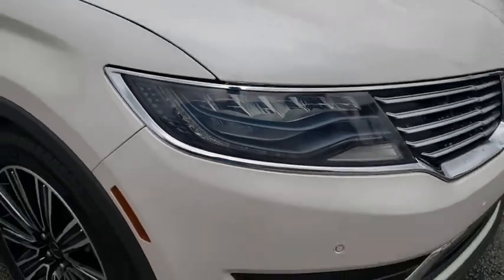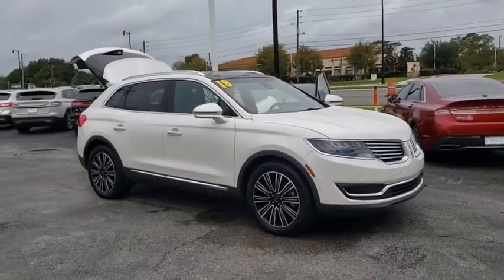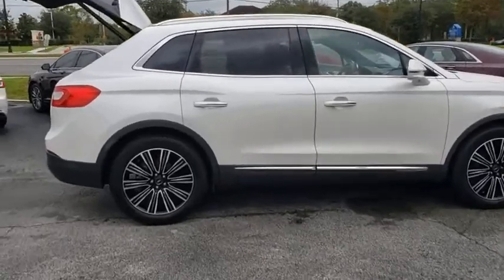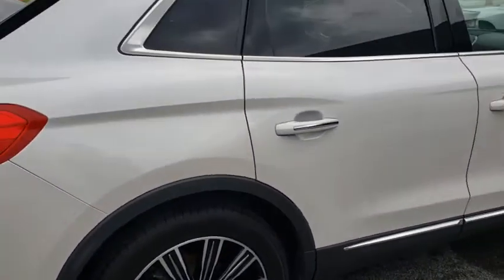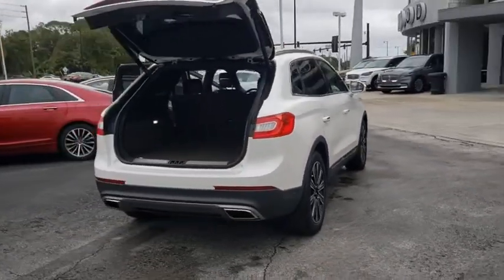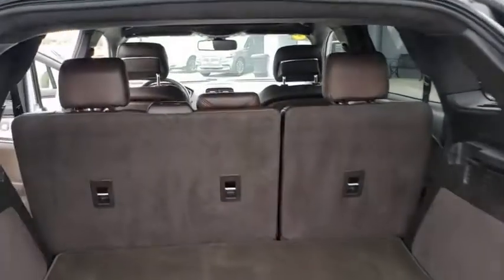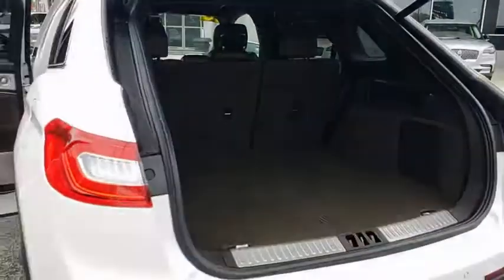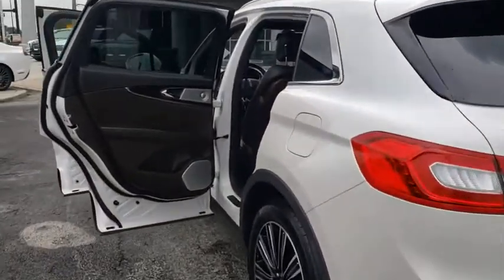2018 Lincoln MKX Orlando, Winter Park, Windermere, The Villages, Deland, FL LBL01641A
White Platinum Metallic Tri-Coat Used 2018 Lincoln MKX available in Orlando, Florida at Parks Lincoln. Servicing the Winter Park, Windermere, The Villages, Deland, FL area.
2018 Lincoln MKX Black Label - Stock#: LBL01641A - VIN#: 2LMPJ7JP8JBL26404

Parks Lincoln
3505 US-17

New Price! Certified. CARFAX One-Owner. Ivory Pearl Metallic Tri-Coat 2018 Lincoln MKX Black Label * 1 OWNER CLEAN CARFAX, * CLEAN CARFAX, * FACTORY CERTIFIED, * NAVIGATION, * SUN ROOF / MOON ROOF, * LEATHER, * BACKUP CAMERA, * HEATED SEATS, * PUSH BUTTON START, * ALLOY WHEELS, * TECHNOLOGY PKG, 110V/150W AC Power Outlet, Cargo Utility Package, Enhanced Security Package, Equipment Group 800A, Interior Cargo Cover, Lockable Interior Storage, Molded Plastic Storage Bins, Navigation System, Rear Cargo Management System.PARKS LINCOLN OF LONGWOOD is open for business and we're prioritizing your health and safety. Test drives delivered to your home or work, deals made over the phone or email, complimentary delivery of vehicles and paperwork. From the comfort of your own home you can shop, get pricing, and trade value. We will deliver your vehicle and paperwork.Lincoln Certified Pre-Owned Details:* Transferable Warranty* Vehicle History* Includes Car Rental and Trip Interruption Reimbursement* Warranty Deductible: $100* 200 Point Inspection* Limited Warranty: 72 Month/100,000 Mile (whichever comes first) from original in-service date* Roadside Assistance